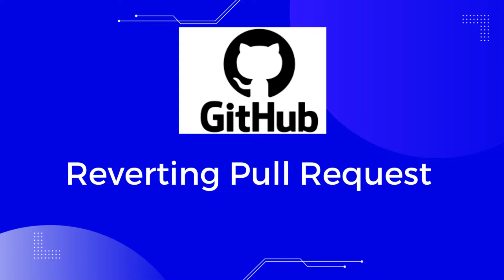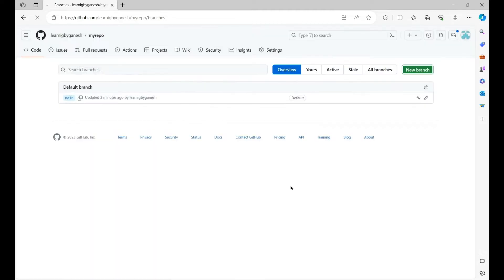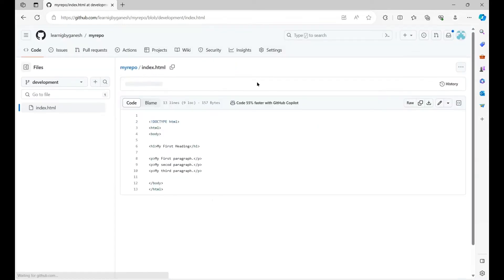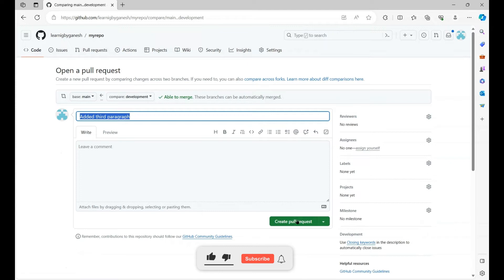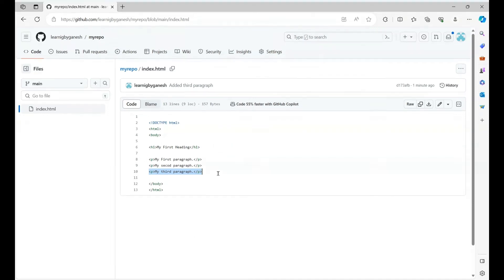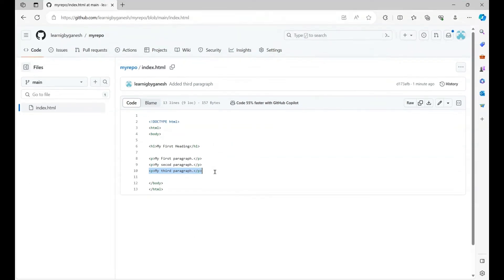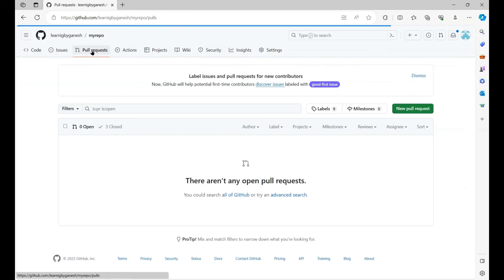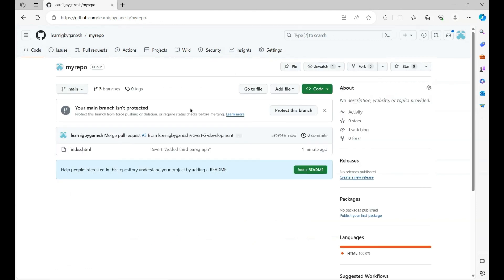Reverting Pull Request in GitHub | Revert merge commit